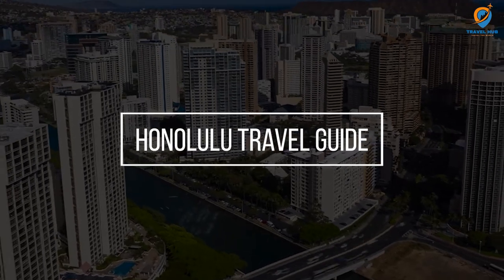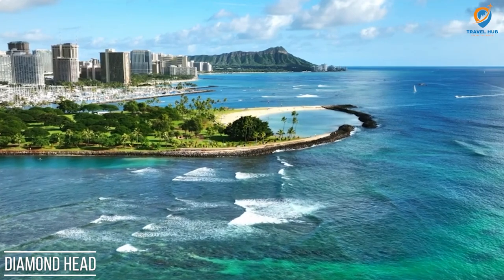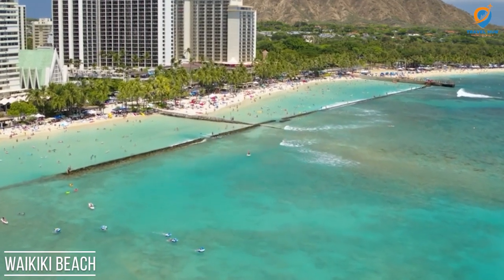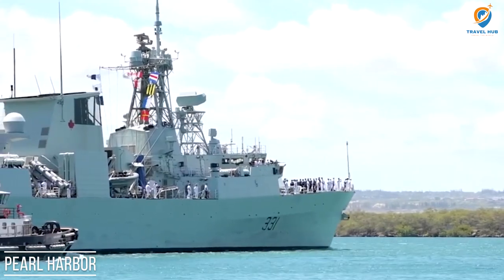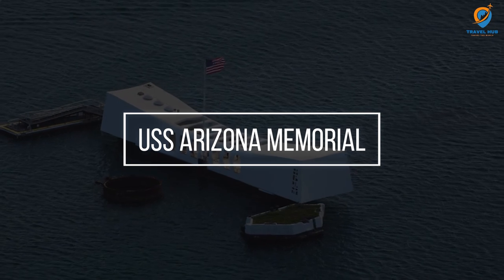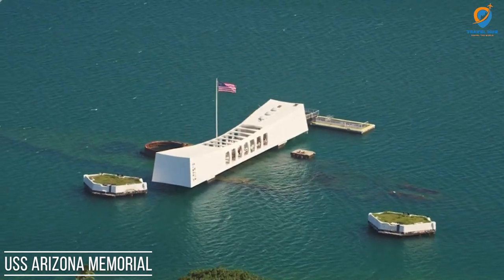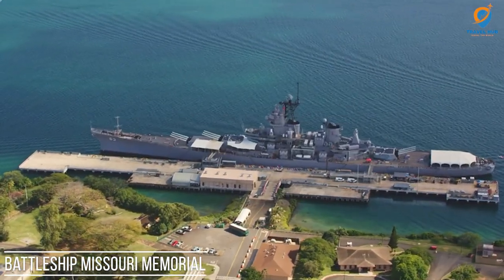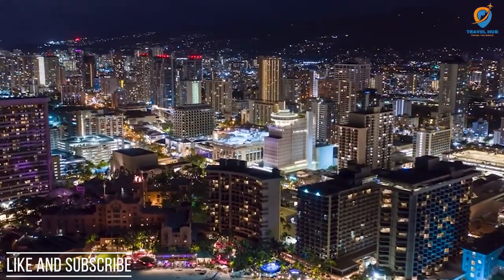Honolulu Travel Guide | Top 10 Best places to visit in Honolulu 2023 | Things to do in Honolulu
Chapters
00:00 Introduction
00:40 Diamond Head
01:47 Hanauma Bay
03:02 Waikiki Beach
04:17 Pearl Harbor
05:20 Lanikai Beach
06:29 Kualoa Ranch
07:32 USS Arizona Memorial
08:35 Koko Head
09:32 Battleship Missouri Memorial
10:37 Iolani Palace
Conclusion

Aloha, travelers! Welcome to our ultimate Honolulu Travel Guide for 2023. In this video, we'll take you on a captivating journey through the top 10 must-visit places in this tropical paradise. From breathtaking natural wonders to historical landmarks, Honolulu has it all!

[Chapter 1: Discovering Nature's Gems]

Diamond Head - Hike to the summit of this iconic volcanic cone for panoramic views of Honolulu and the Pacific Ocean.

Hanauma Bay - Dive into the vibrant underwater world of this protected marine sanctuary, a snorkeler's paradise teeming with colorful marine life.

Waikiki Beach - Immerse yourself in the famous Waikiki vibes, with golden sands, perfect surf, and a vibrant atmosphere.

Lanikai Beach - Experience a serene beach escape with powdery white sands and stunning views of the Mokulua Islands.

[Chapter 2: Honoring History]
5. Pearl Harbor - Pay your respects at the poignant USS Arizona Memorial and learn about the historical significance of this pivotal moment in American history.

Kualoa Ranch - Embark on thrilling adventures and explore the lush landscapes of this renowned nature reserve and filming location.

USS Arizona Memorial - Step aboard the legendary battleship and delve into its storied past as the site of Japan's surrender, ending World War II.

Battleship Missouri Memorial - Witness history come alive on this historic battleship that played a key role in the war.

[Chapter 3: Cultural Treasures]
9. Iolani Palace - Step back in time and immerse yourself in the royal heritage of the Hawaiian monarchs at the only royal palace on U.S. soil.

Koko Head - Conquer the challenge of the steep ascent to the summit for jaw-dropping views of the Pacific coastline.
[Conclusion]
Thank you for joining us on this captivating journey through Honolulu's top 10 places to visit in 2023. Whether you seek natural wonders, historical significance, or cultural treasures, this tropical paradise offers an unforgettable experience for every traveler. Mahalo, and see you in Honolulu! 🌺🏄‍♂️🌴